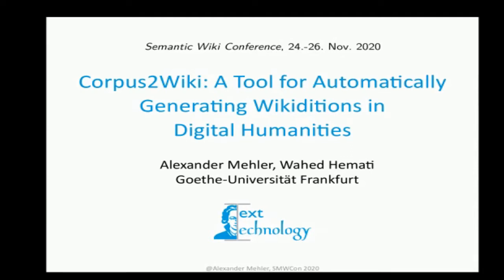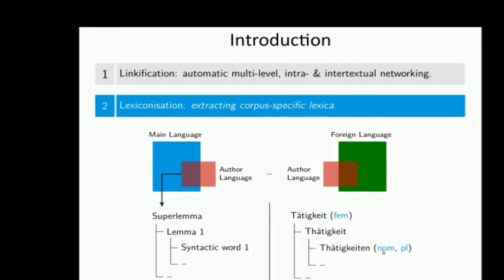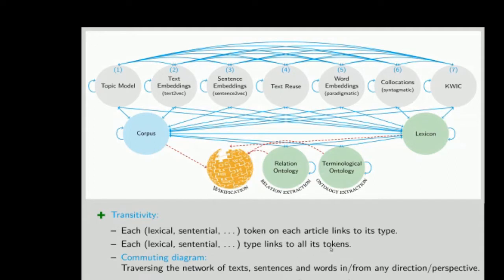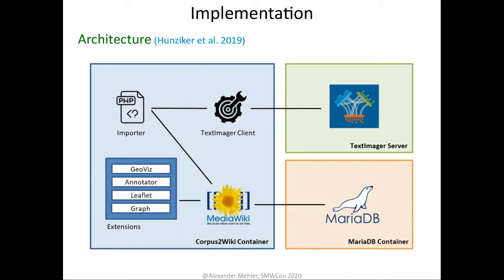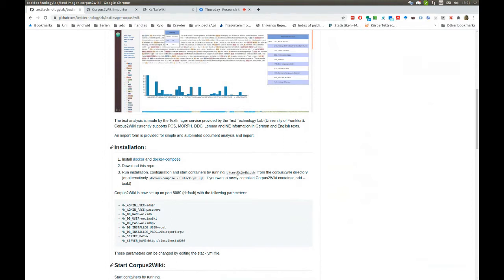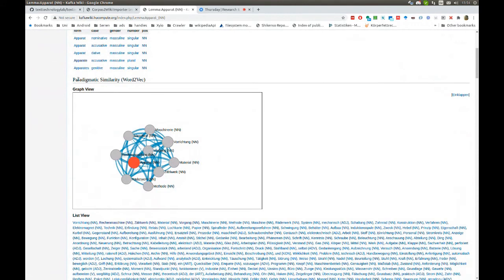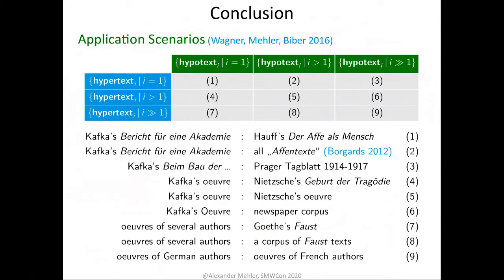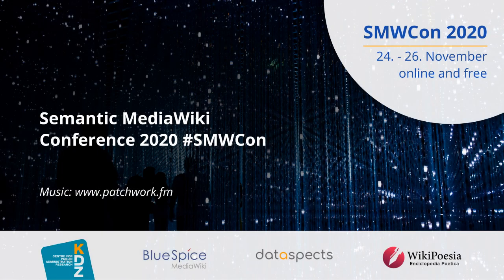SMWCon 2020/Day3 - "Corpus2Wiki-Tool for Automatically Generating Wikiditions in Digital Humanities"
SMWCon Fall 2020 - Semantic MediaWiki Conference - The Future of Knowledge Sharing

Corpus2Wiki is a tool for generating so-called Wikiditions out of text corpora. It provides text analyses, annotations and their visualizations without requiring programming or advanced computer skills.
Speaker(s):  Alexander Mehler, Wahed Hemati

Corpus2Wiki is a tool for generating so-calledWikiditions out of text corpora. It provides text analyses, annotations and their visualizations without requiring programming or advanced computer skills. By using TextImager as a back-end, Corpus2Wiki can automatically analyze input documents at different linguistic levels. Currently, it automatically annotates information regarding lemmatization, parts of speech, morphological information, named entities, geolocations and topic labels based on the Dewey Decimal Classification (DDC). Any results are stored and displayed by means of a modified and extended MediaWiki which makes it easy to further process texts and their annotations. The aim of this paper is to present the capabilities of Corpus2wiki, to point out the improvements made and to make suggestions for further development.